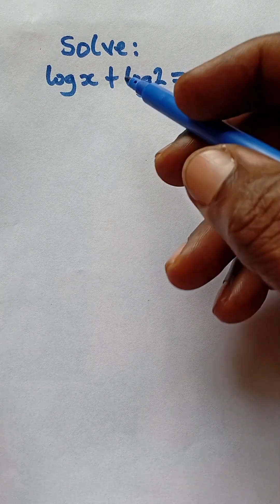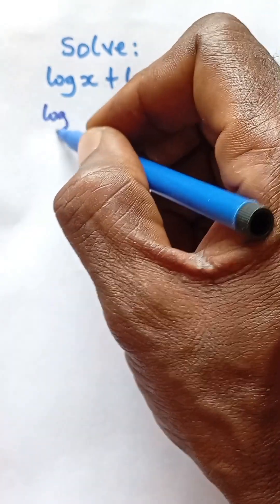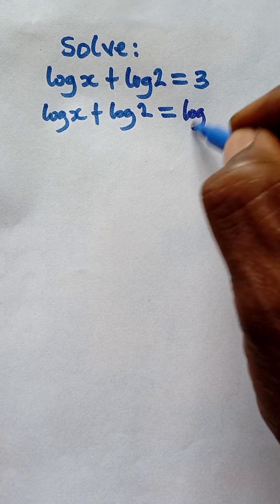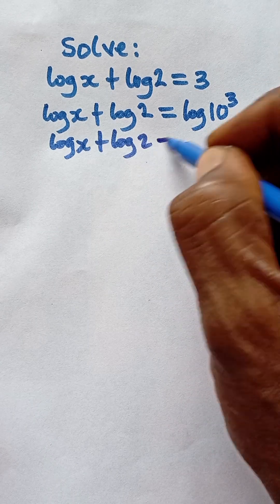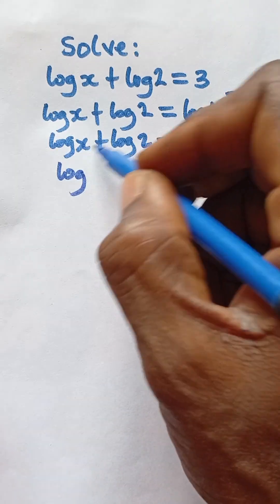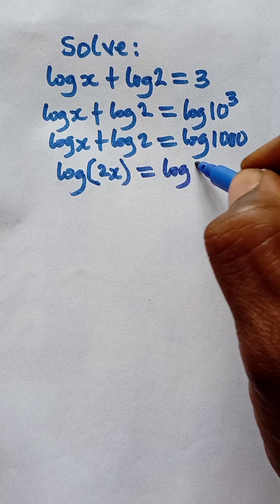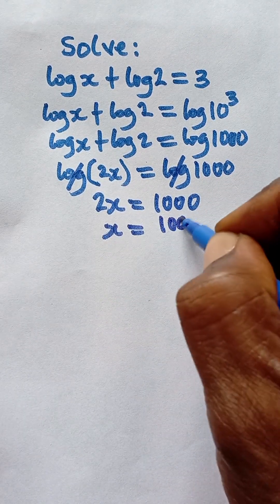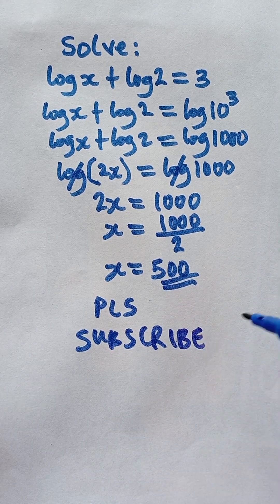Can You Solve This Equation? Learn How to Solve Logarithmic Equation.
Struggling with logarithmic equations? Solve them in seconds! In this video, I break down a simple (or tricky) log equation step-by-step. Perfect for algebra, pre-calculus, or ACT/SAT prep! 💯